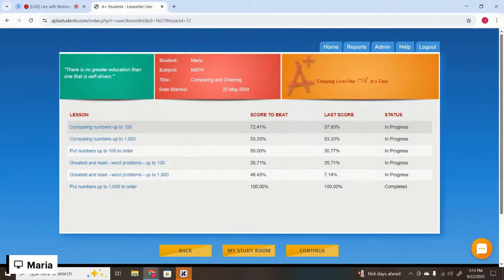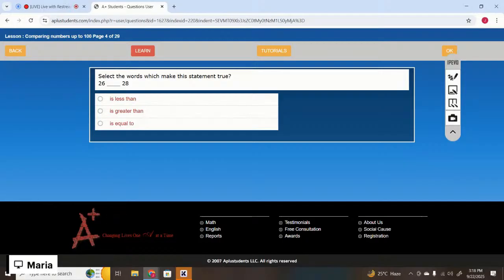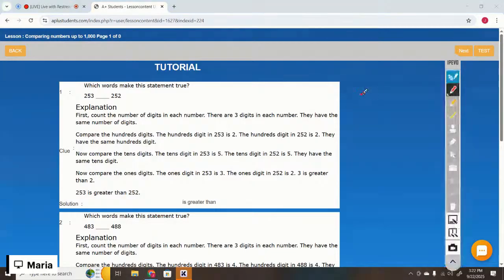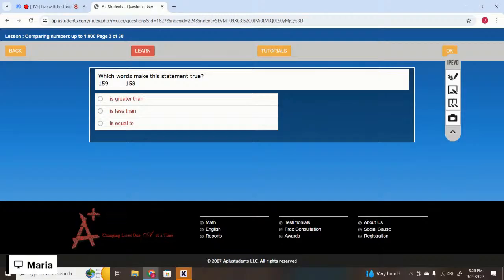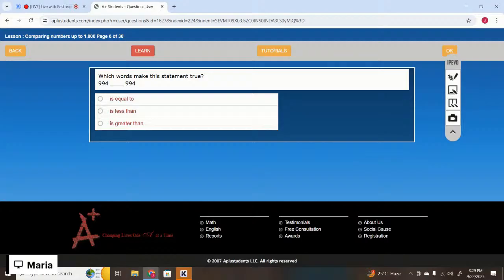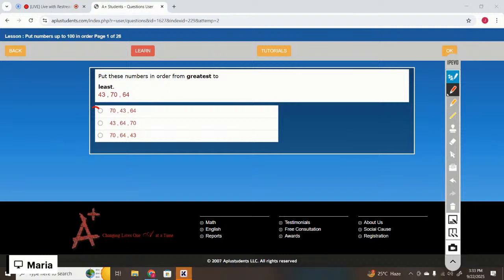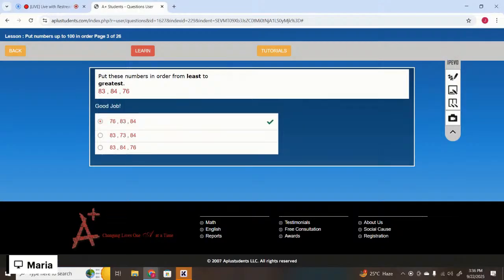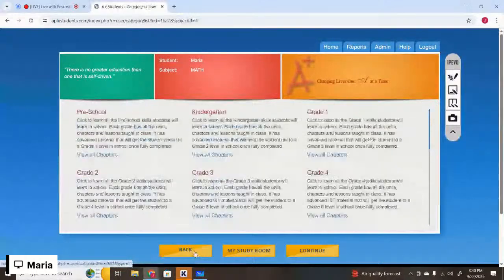Grade 2 - Math: Comparing and Ordering